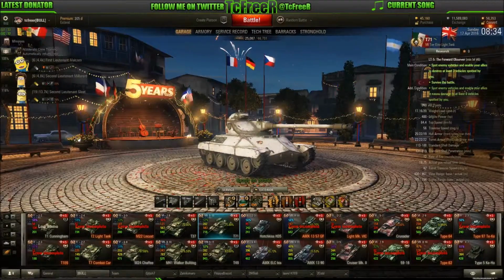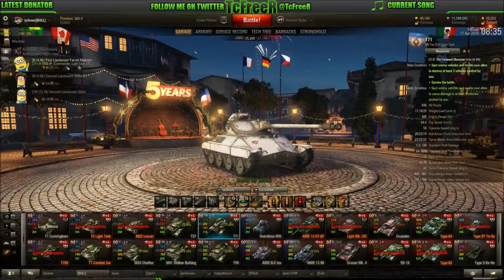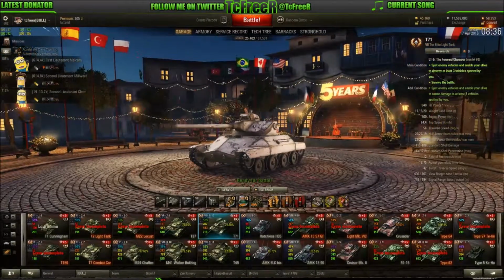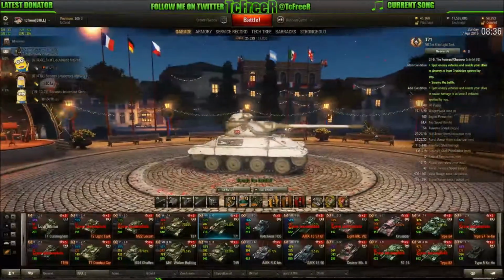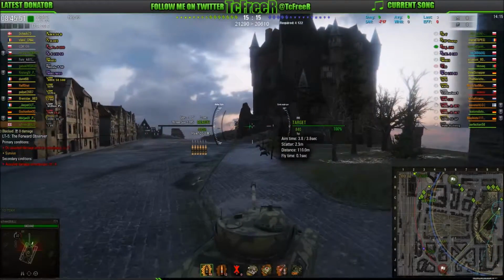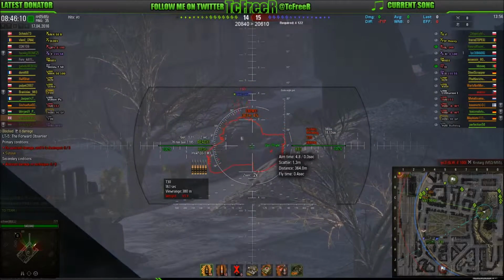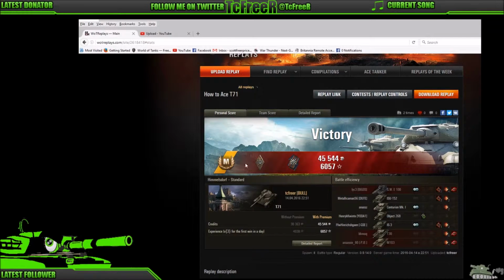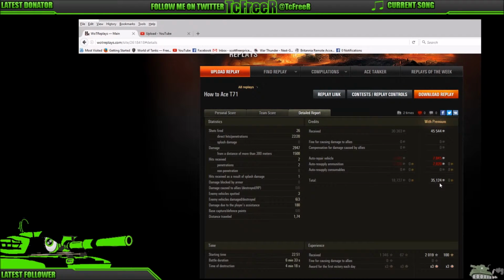TcFreer[ENG[(EU) - World of Tanks - T71 Review and Ace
T71 - Great tank!!!

Awesome T7 Light/ Scout tank - well worth and alot of fun!!!